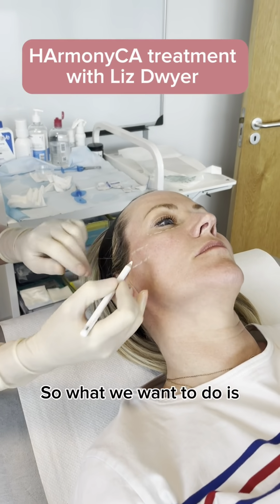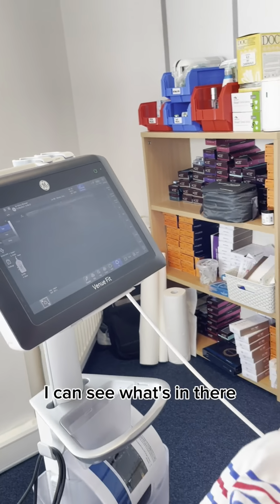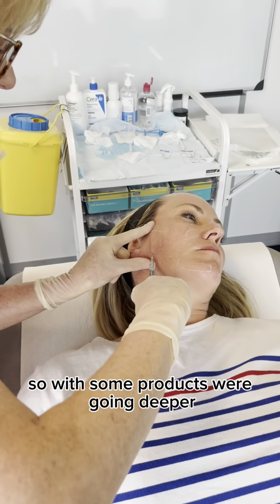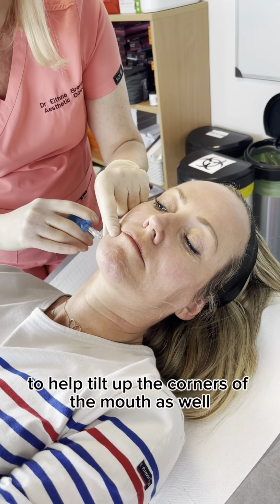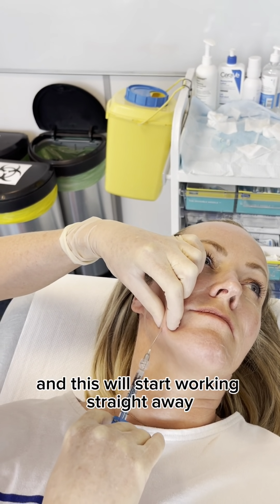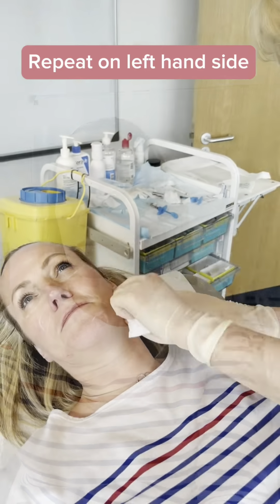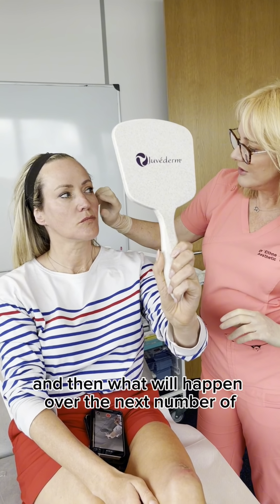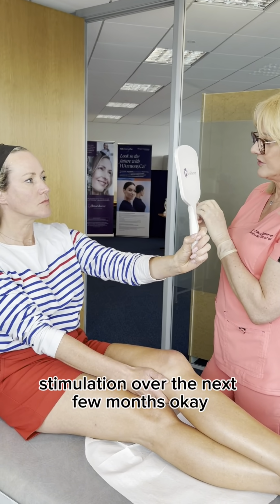HAromonyCA Treatment with Liz Dwyer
We were delighted that Liz from @futurebeautyshow came in to have HAromonyCa treatment with Dr Eithne recently. This is a hybrid injectable composed of 70% hyaluronic acid and 30% calcium. We always aim to keep everything natural and elegant, as Liz's result will continue to improve over the coming months the calcium builds collagen and improves skin texture and strength.

If you are interested or think that HArmonyCa is the right treatment for you please feel free to get in touch, (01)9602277 or email .